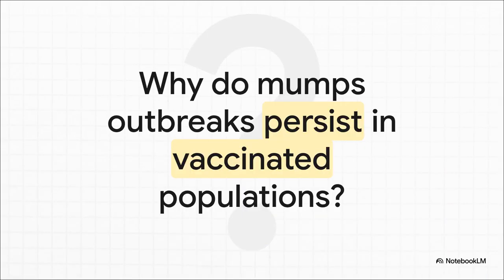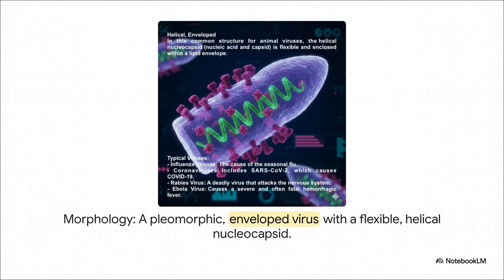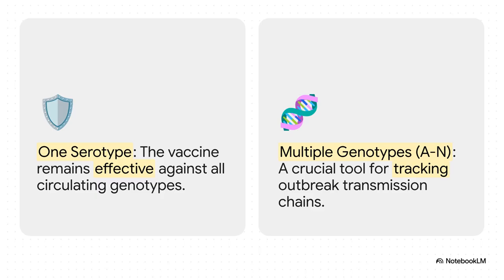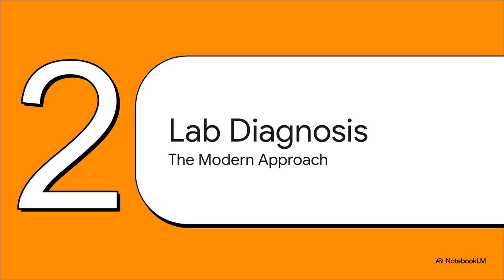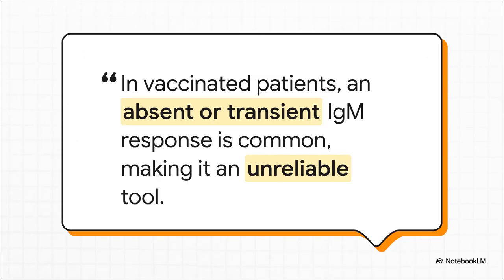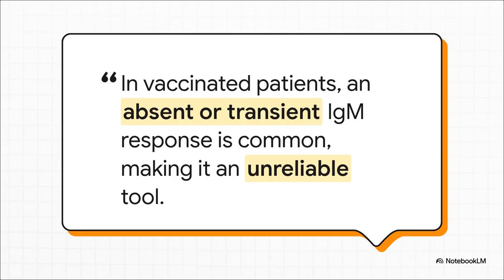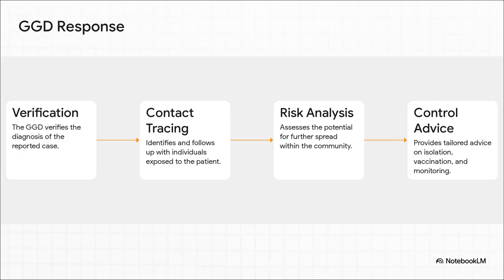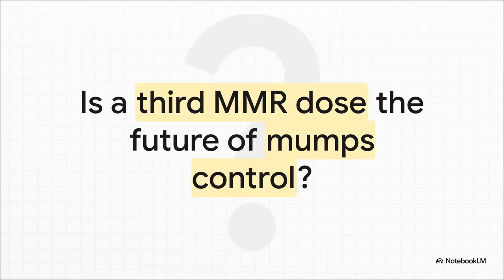Mumps Virus [RNA, Enveloped, Negative Sense, Paramyxoviridae]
Mumps was supposed to be a virus of the past, largely controlled by the highly effective MMR vaccine. Yet, in the Netherlands and across the world, outbreaks continue to persist, particularly among highly vaccinated groups like students. What's going on?

This medical briefing dives into the fascinating and complex public health puzzle of the Mumps virus. We'll explore the virology, the reasons behind waning immunity, and the major paradigm shift in laboratory diagnostics that has changed how we confirm an infection in the modern era.

Join us as we cover:
Virus Profile: A look at this negative-sense RNA virus from the Paramyxoviridae family and how its single serotype allows for a globally effective vaccine.
Clinical Impact: Beyond the classic parotitis (swollen salivary glands), we discuss potential complications like orchitis and aseptic meningitis.
The Diagnostic Shift: Why Real-Time RT-PCR from a buccal swab is now the gold standard, and why IgM serology has become an unreliable tool in previously vaccinated populations.
Public Health Response: Understanding the rapid GGD response, the importance of genotyping for tracking outbreak transmission, and the critical five-day isolation period.
Waning Immunity: Exploring the current consensus that outbreaks are driven by waning immunity over time, not by vaccine-escape variants.
For a detailed look at all the research and sources used in this explainer, you can explore our full research notebook:

With outbreaks continuing to challenge our current two-dose strategy, is a third MMR dose the future of mumps control in high-risk settings? Share your expert opinion in the comments below.